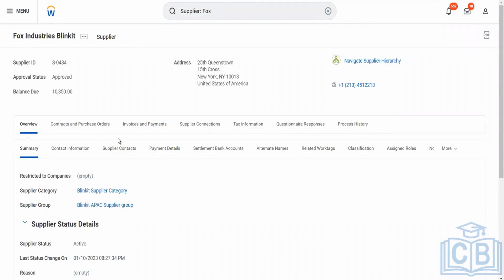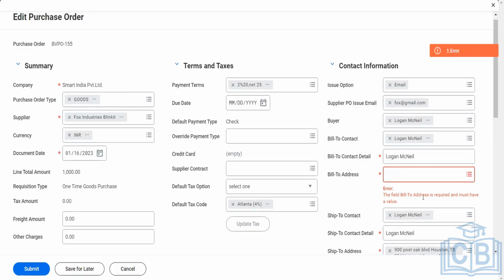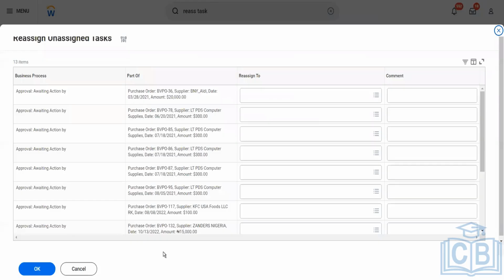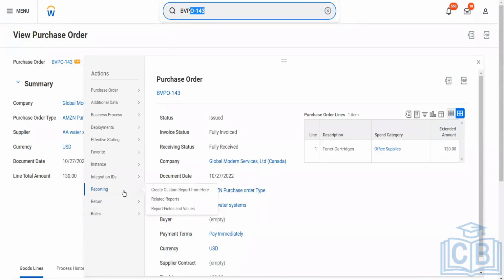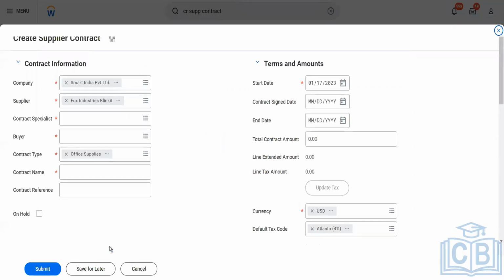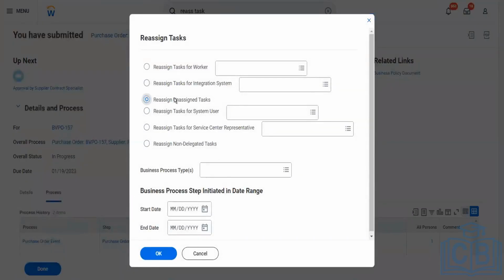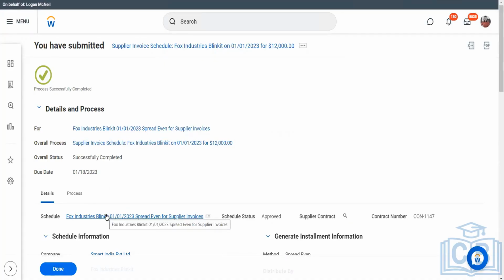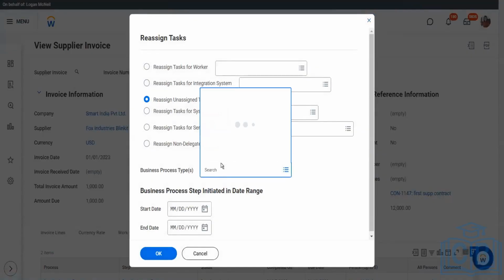Create Supplier Invoices &Receipts Workday Finance|Workday Supplier Invoice & Receipt|CyberBrainer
Create Supplier Invoices and Receipts in Workday Finance | Workday Supplier Invoice & Receipt Entry | Workday Finance Course

🎉 Welcome to CyberBrainer — your go-to hub for mastering Workday Finance! 💼🚀

In this power-packed tutorial, you'll learn how to Create Supplier Invoices & Receipts in Workday Finance 🧾📦 — an essential function for anyone working in Accounts Payable, Finance, or Procurement roles.

Perfect for beginners and pros alike looking to level up in Workday ERP! 💡

📌 ✨ Topics Covered in This Video:

🧾 Supplier Invoice Creation Process

➤ Step-by-step walkthrough of invoice entry 🔢
➤ Inputting supplier details 🧑‍💼, invoice lines 🧾, and tax info 🏦
➤ How to link invoices to POs 📑

📦 Create Supplier Receipts in Workday

➤ What are receipts and why they matter in 3-way match? 🤔
➤ Recording receipts for goods & services 📦🛠️
➤ Receipt matching with PO & invoice 🔁

🔍 2-Way vs 3-Way Matching Explained

➤ Invoice-PO matching 💲
➤ Invoice-PO-Receipt matching ✅

⚙️ Invoice & Receipt Workflow
➤ Approval process & routing 🔁
➤ Handling exceptions & common errors ❌

📊 Tips for Efficiency in Workday Finance

➤ Automate approvals ⚡
➤ Use templates for recurring entries 🧩
➤ Validate & review reports easily 📈

✅ Live demo and real-time walkthroughs

✅ Actionable tips to master Workday Finance processes

✅ No fluff, just practical training 💪✨

Learn more,

Supplier Invoice Workday
Workday Receipt Entry
Workday Finance Process
Accounts Payable Workday
Workday Invoice & Receipt Creation
Workday AP Process
Workday Receipt Matching
Workday Finance Training
ERP Supplier Invoice
Workday Invoice Reporting
Workday Financial Setup
Workday Tutorial
Workday AP Workflow
Workday Invoice Demo